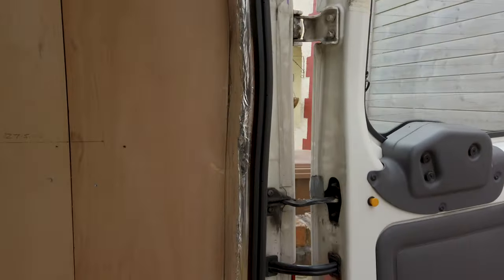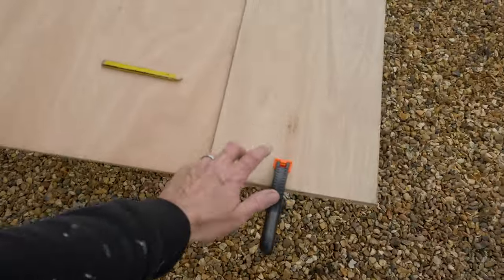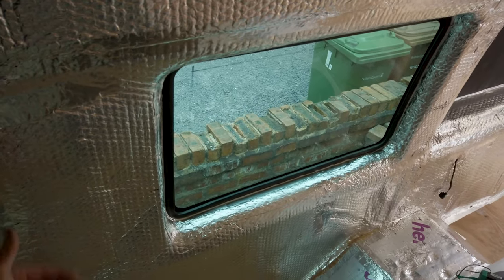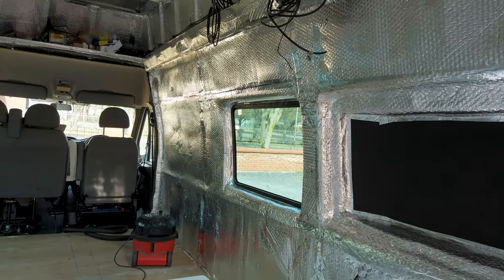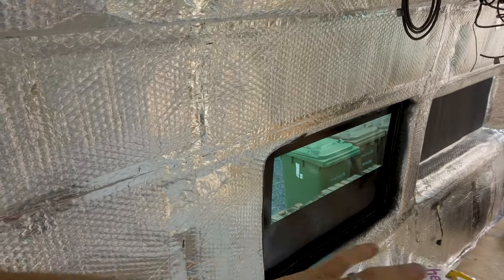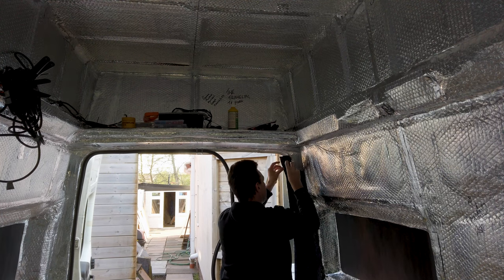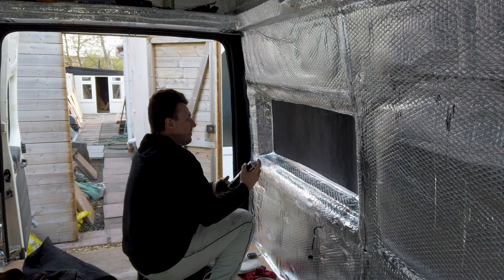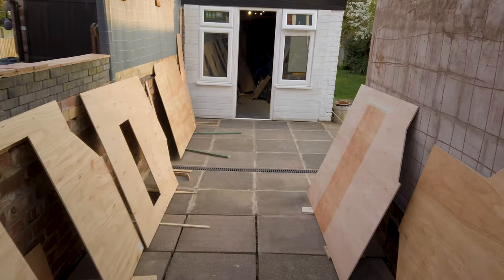Van Build fitting Carpet and Boarding out!!! | Transit Van Build | Selfbuild Conversion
We are getting on with this van build, now the pods are fitted it is full steam ahead trying to get it ready for our first adventure. In this Video we seal the back of our wall and ceiling boards, we also carpet out our pods and around the rear door.

Some of the Parts we will be using for our electrical system

Renogy 12V 30A DC-DC On-board Battery Charger with MPPT for Gel, AGM, and Lithium Batteries

Renogy 100W Solar Panel 12 Volt High-Efficiency Monocrystalline Module

Solar Panel Mounting feet

Renogy 2000W Inverter Pure Sine Wave Inverter Charger

Renogy Monitoring Screen for 12V 30/50A DC-DC MPPT

2 Core Round Black Flex Flexible Cable 3182Y 1.5 mm